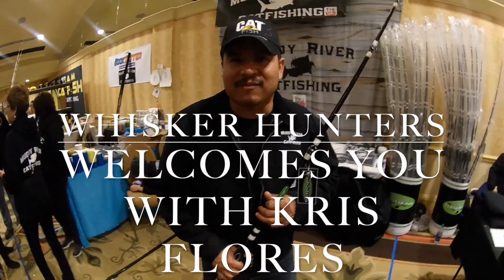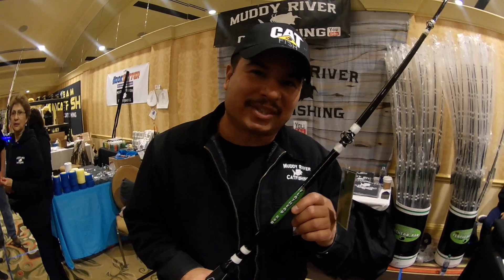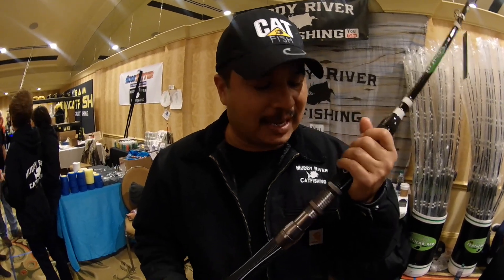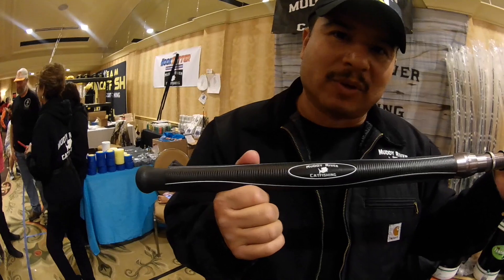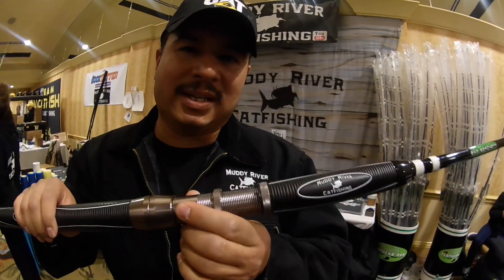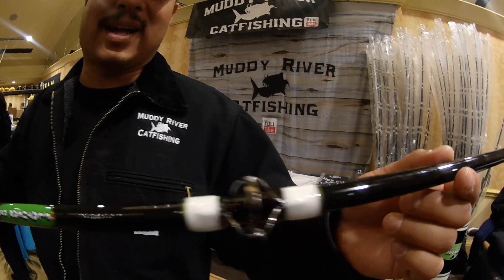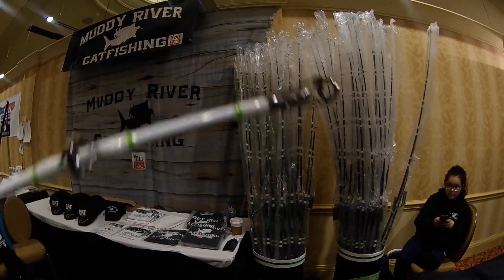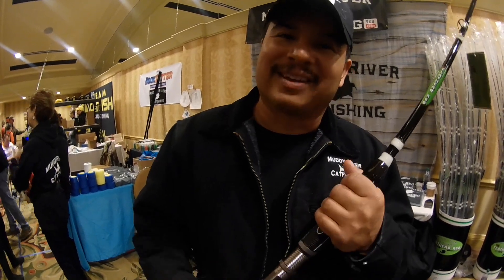Muddy River Catfishing Kris Flores Rod review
The Flathead Rod by Kris Flores @ Catfish Conference